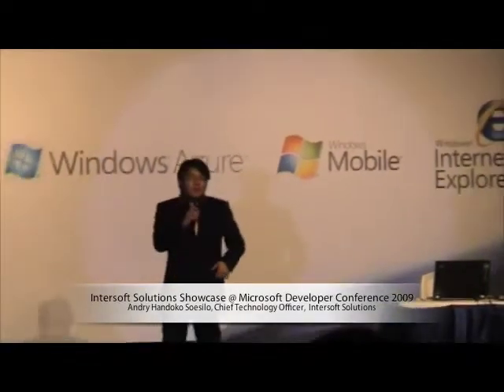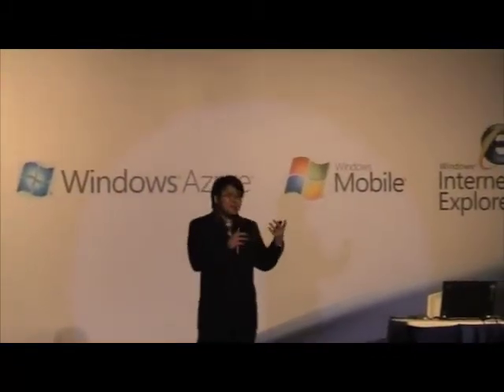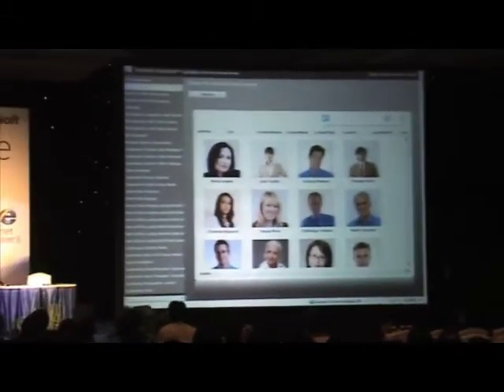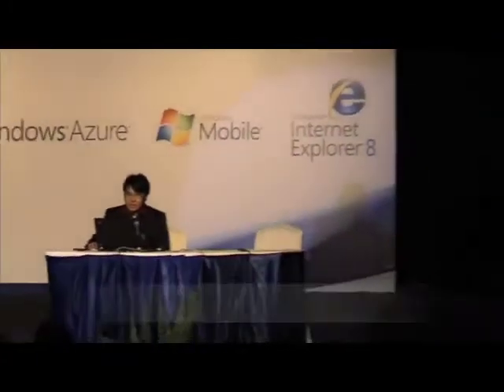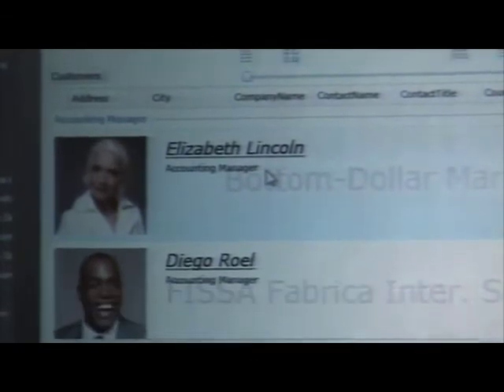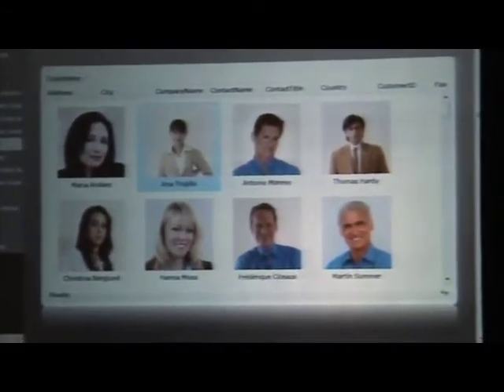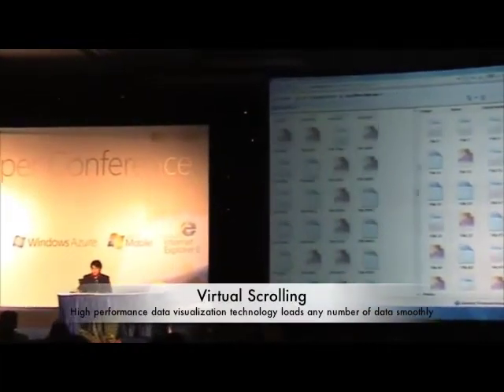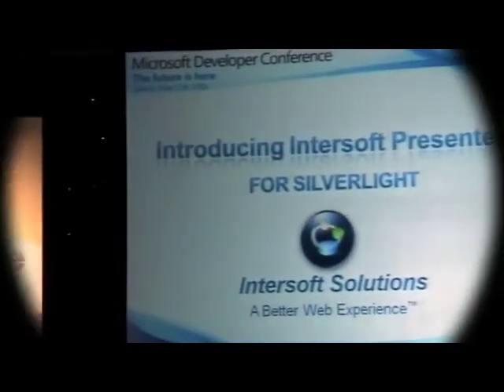Intersoft Presentation at Microsoft Developer Conference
Rich Client Runtime Showcase
Featuring Intersoft Presenter and Datasource components
Presentation by Andry Handoko Soesilo, CTO of Intersoft Solutions